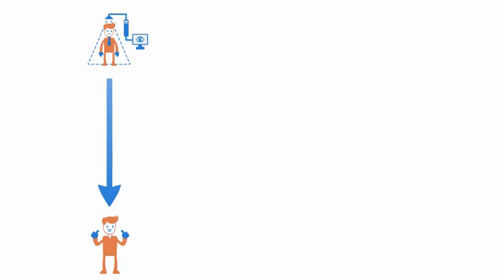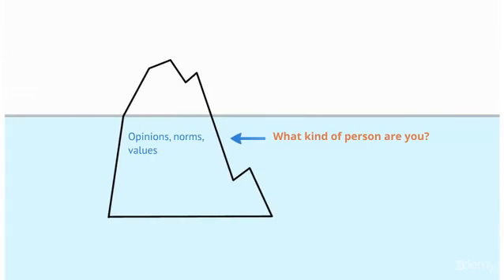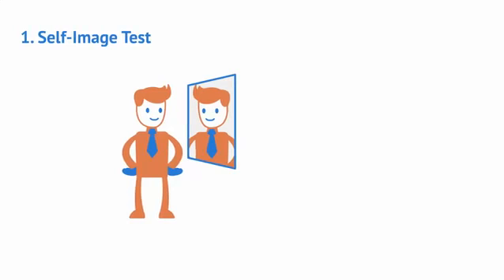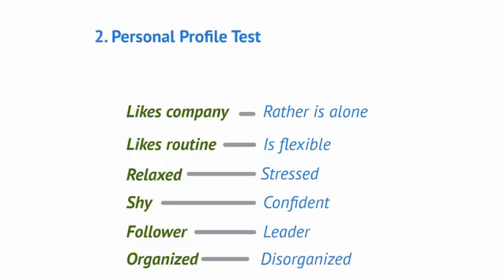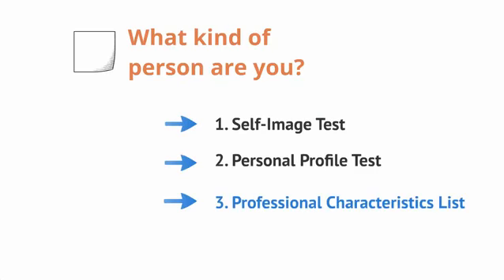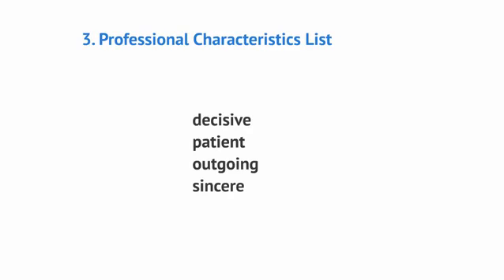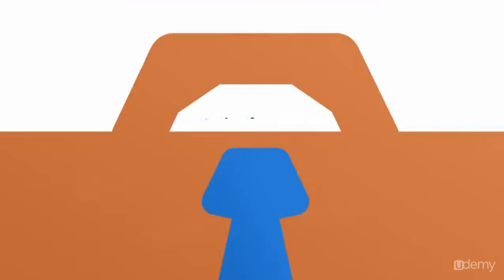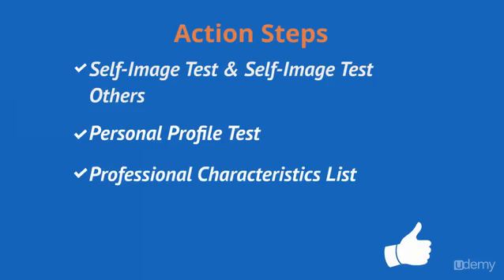What kind of person are you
Knowing your personality is critical in every job hiring.You might to check this video to see where you might fit in.